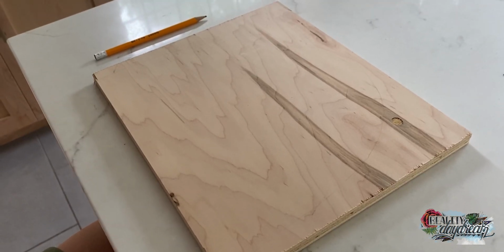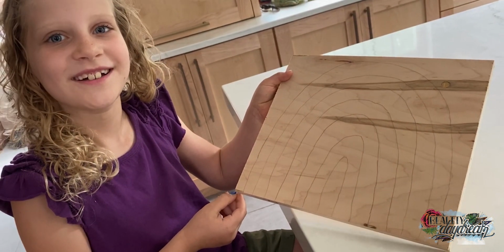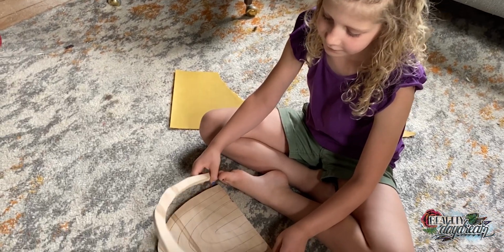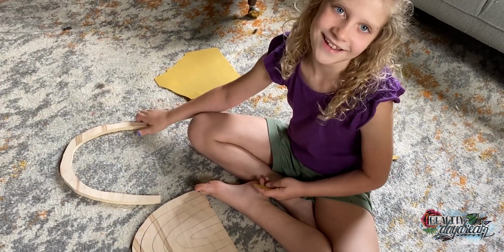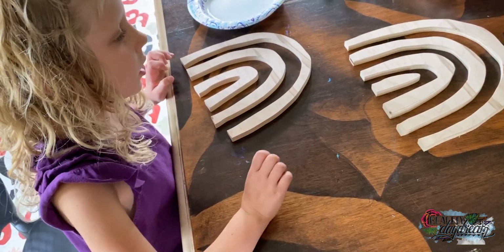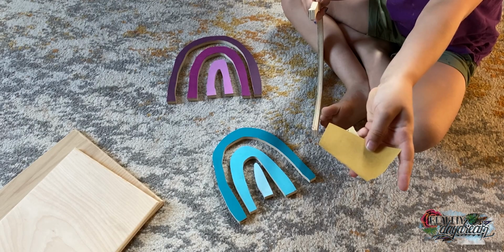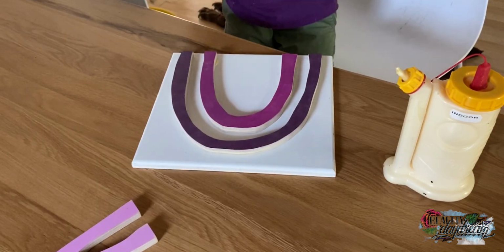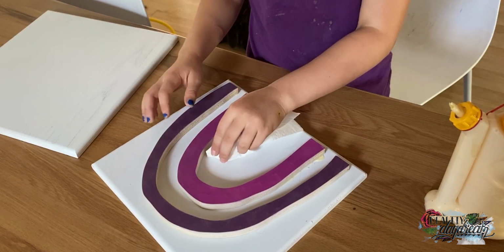Scroll Saw Rainbow Art - For BEGINNERS!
I'm Paisley, and I just turned 9 years old! I'm sharing this Rainbow Scroll Saw tutorial that is the perfect tutorial for beginners at scroll-sawing! I've been using the scroll saw since I was 5, and I hope this inspires you to give it a try. Even if you're intimidated.

For the full tutorial and supply list, go to my Mom's blog, Reality Daydream!